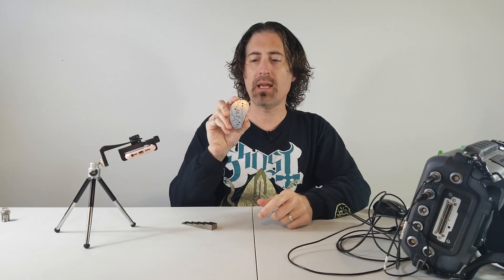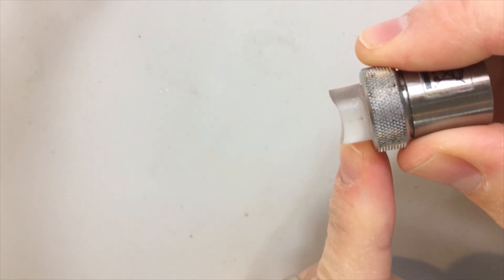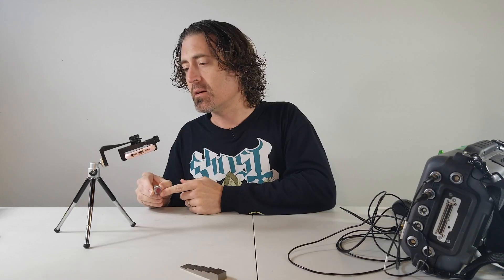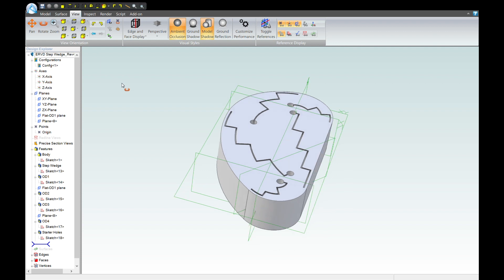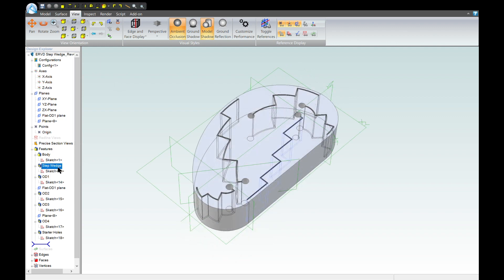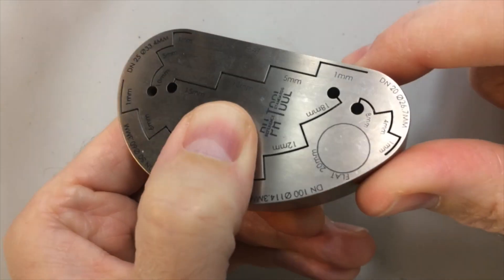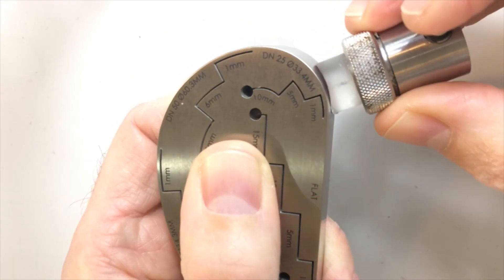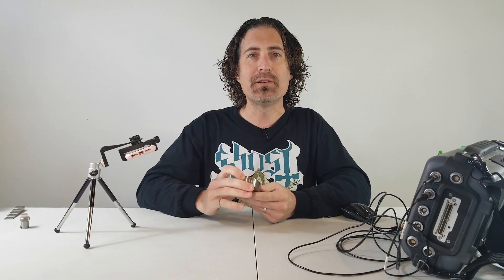What's That Weird Thing? - ERVD Block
ERVD Block - What the great googly moogly is that?

It's a step wedge, actually it's 5 step wedges in one.  If you are the type of dude or dudette that needs a pocket full of step wedges just for the right moment, well fret no more!

Actually now that I look at the thumbnail image, it kinda looks like a dinosaur egg with cracks in it.  Golly, there's something for everyone!